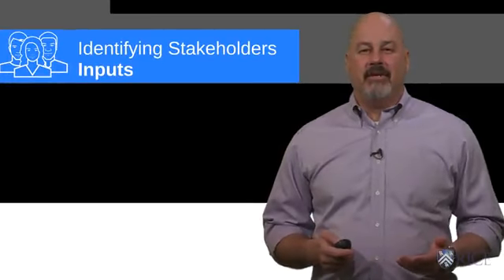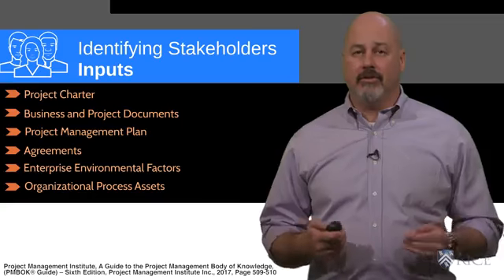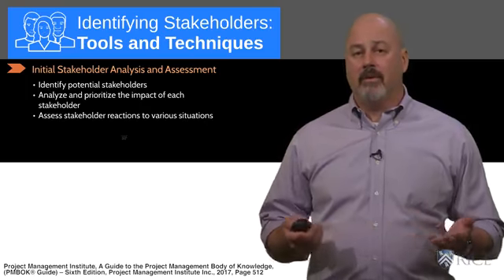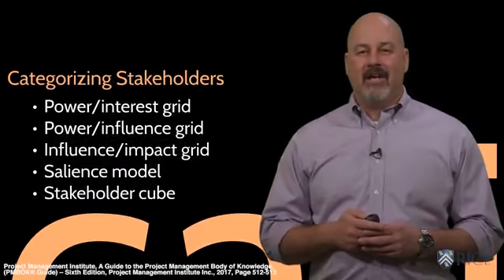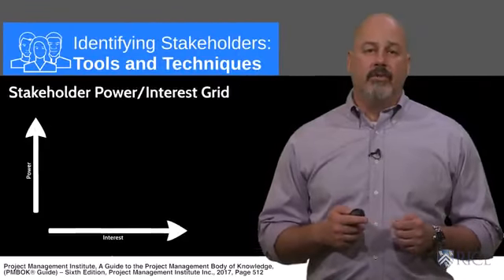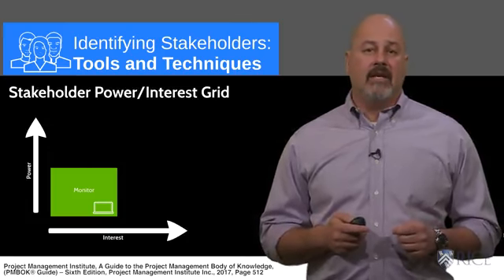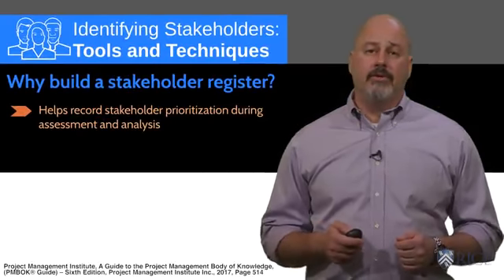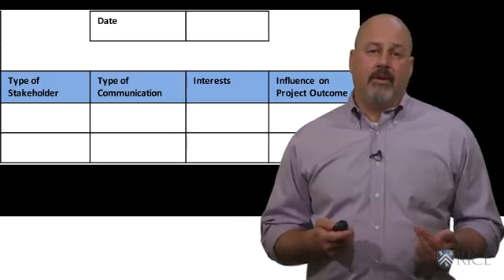Identifying Stakeholders | Engineering Project management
Using your management template as a guide, what are some of the pieces of information you can use to help identify your stakeholders? Well, you have your project charter, which contains information about the project sponsor, contractors, who is on the team, and who the project benefits. You have all of your other documentation, that you surely collected to get the project going, and may be right clues as to who you should talk to or who you should include. Talk to people in your organization who have worked on similar projects or have experience working with outside groups that may be affected. And if you have it available, you can go into your project management office, who may be able to provide examples of previous projects, and how they identify their stakeholders. Look for lessons learned so that you don't have to reinvent the wheel.